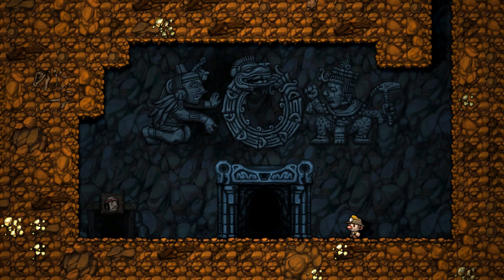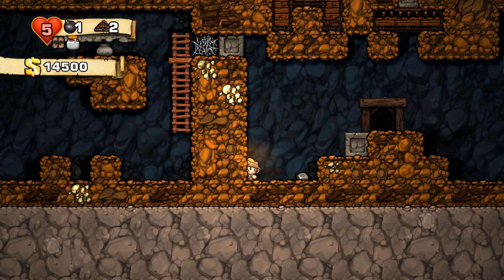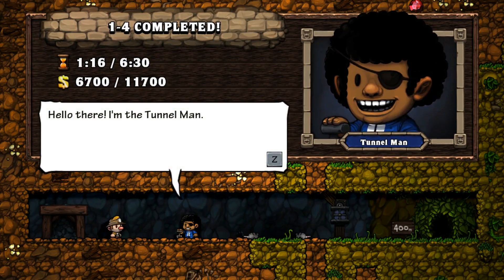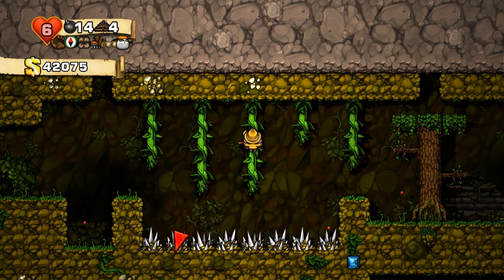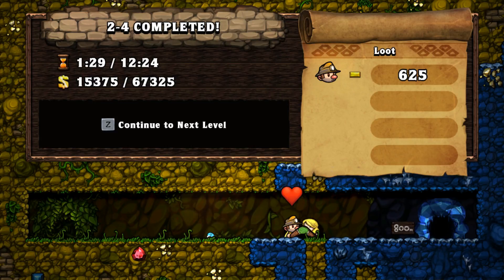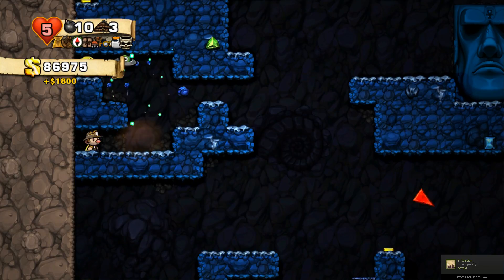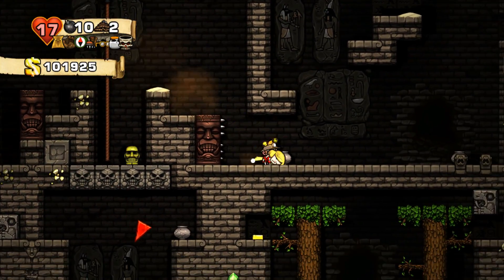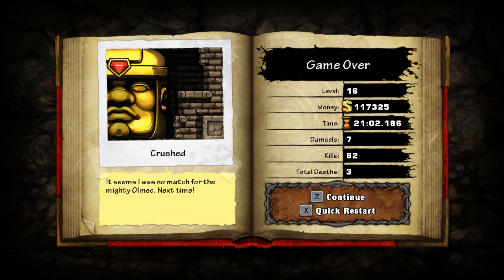A SiC Play: Spelunky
One of the coolest platformers I know :)